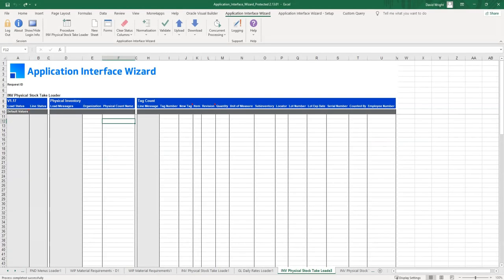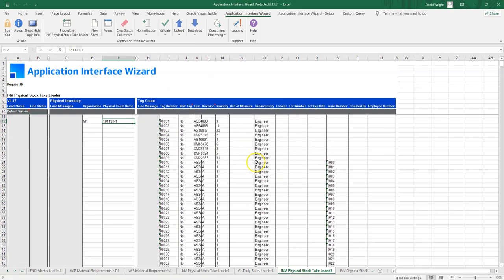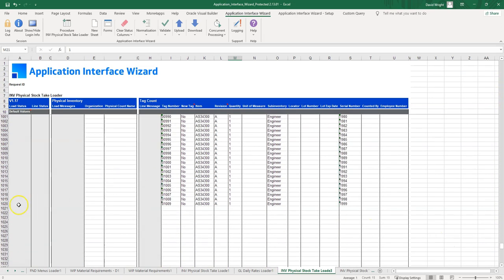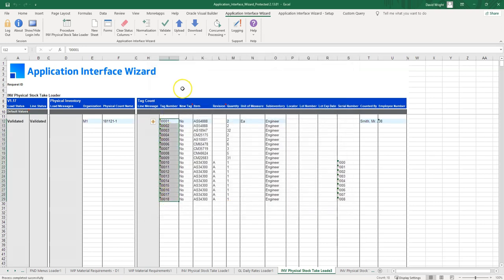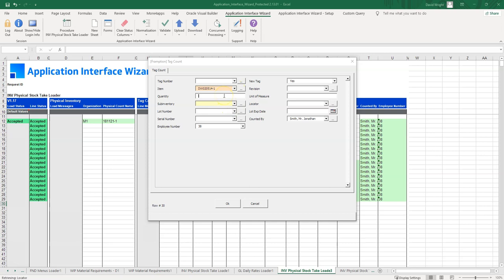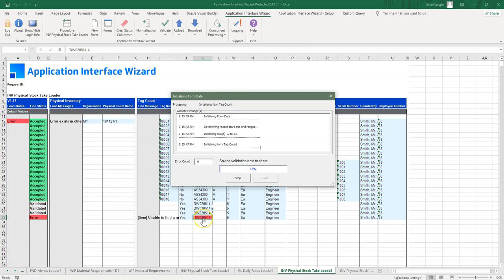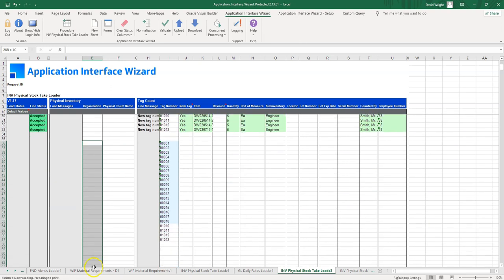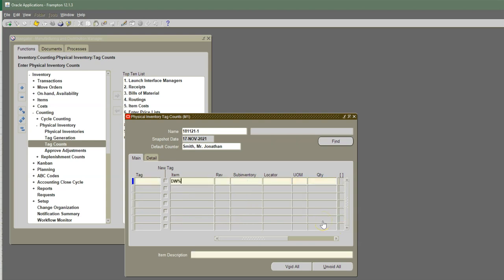Stock Take Loader - Physical Stock Take Counting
Understand how to perform physical stock take counting with the More4apps Stock Take Loader.